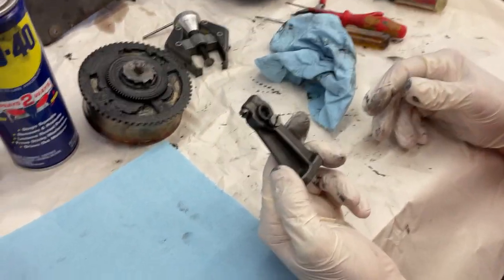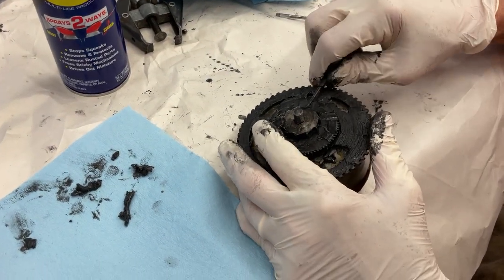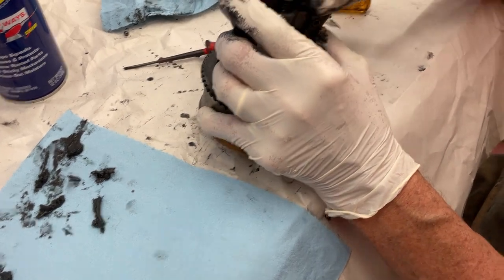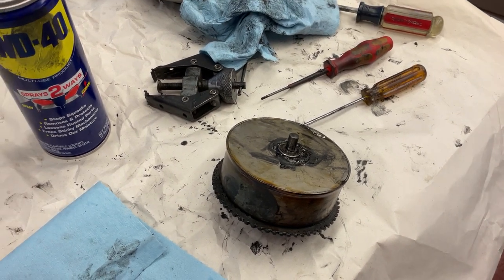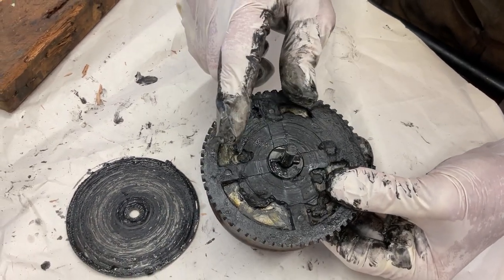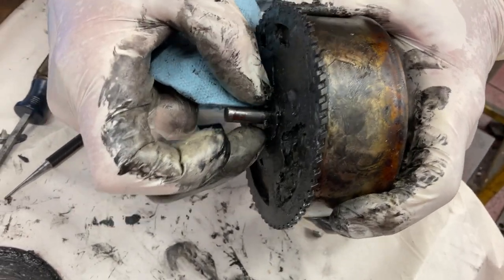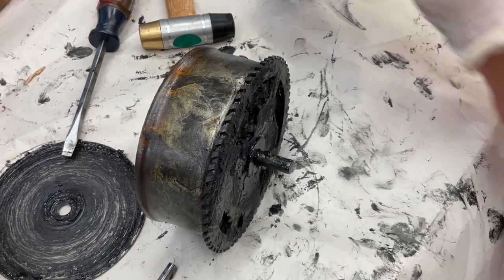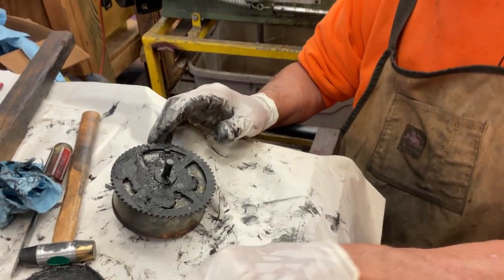1695. Starting to disassemble the Victor II spring barrel ￼